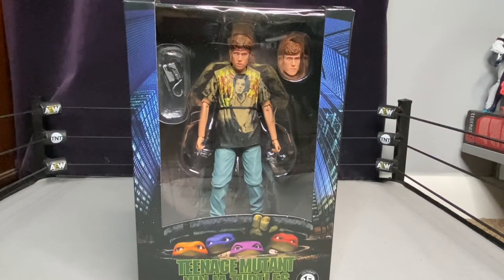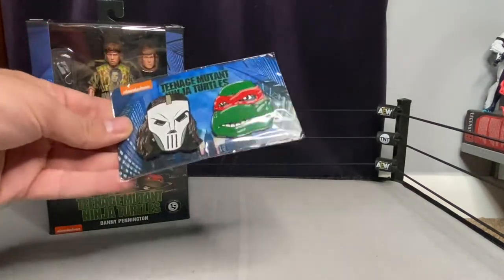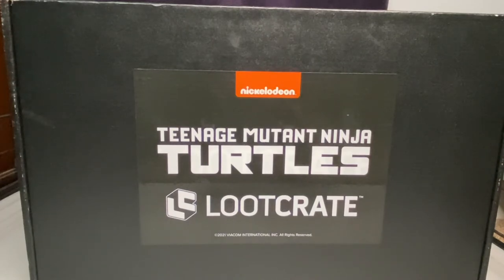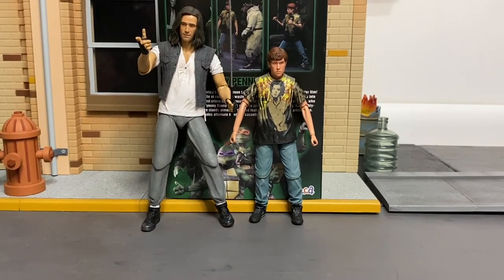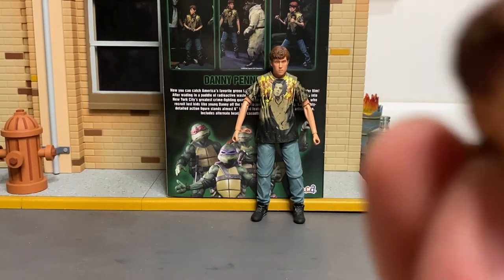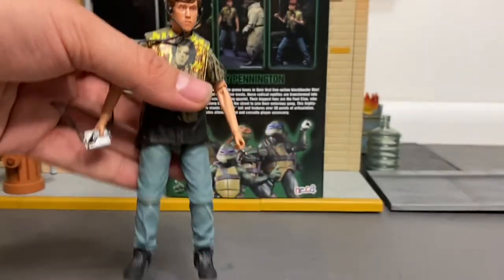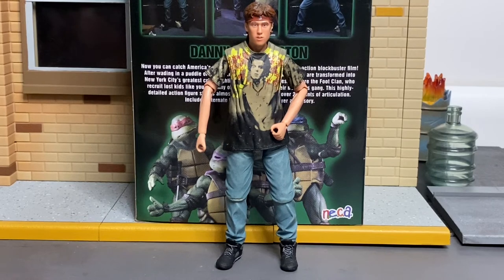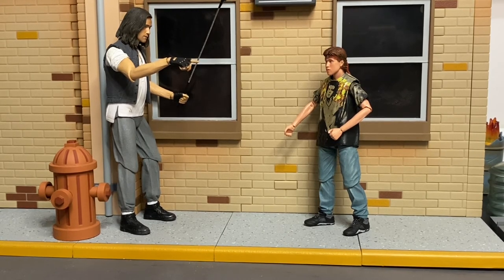Danny Pennington Teenage Mutant Ninja Turtles Lootcrate box figure review!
Figure review on Danny from the first Teenage Mutant Ninja Turtles movie